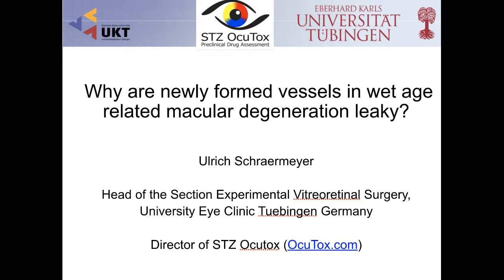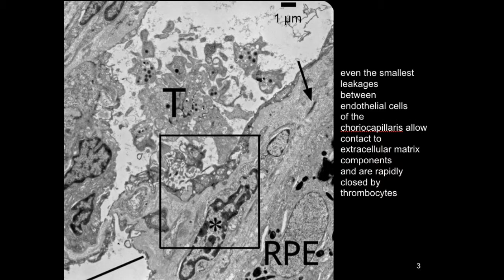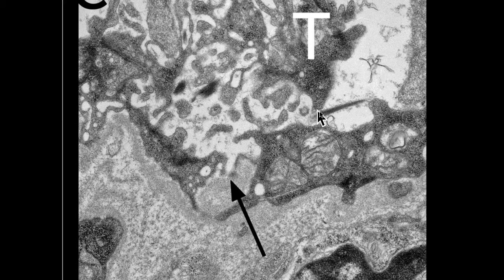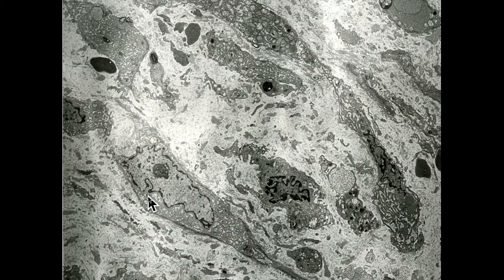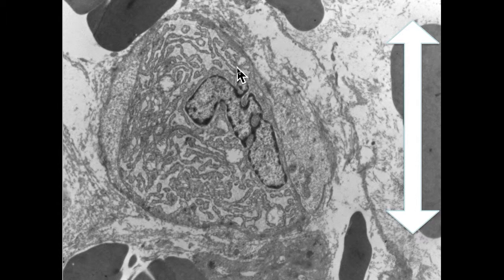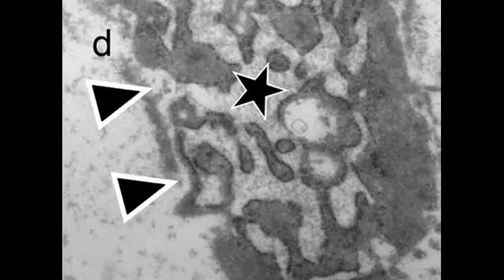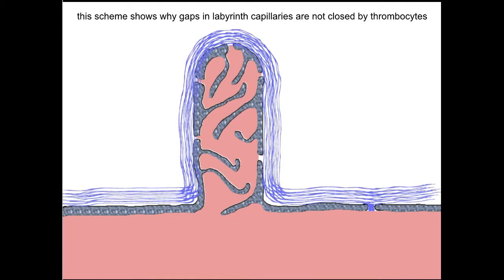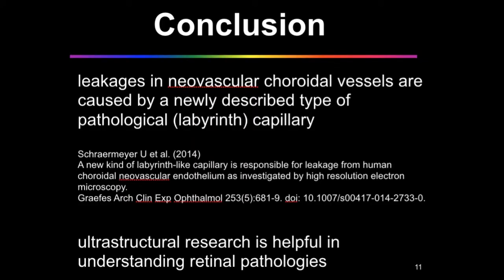Why are pathological blood vessels in age-related macular degeneration leaky?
This presentation explains the origin of the leakage and edema caused by newly-formed blood vessels (choroidal neovascularization CNV) in patients suffering from age-related macular degeneration, and why these leakages are not closed by platelets.